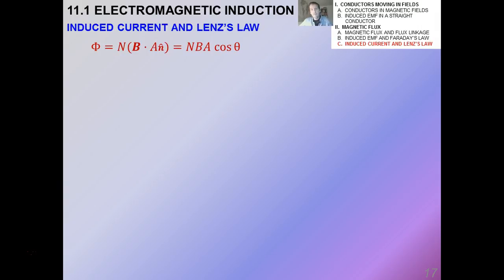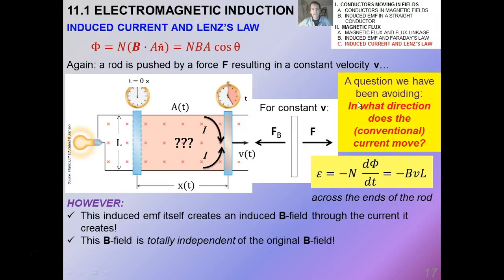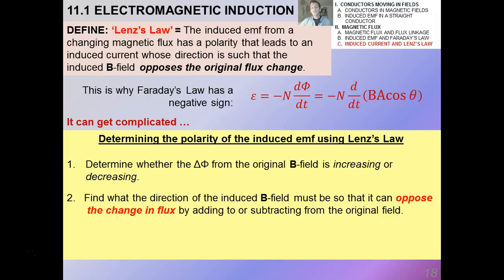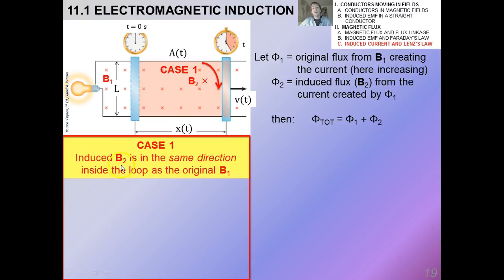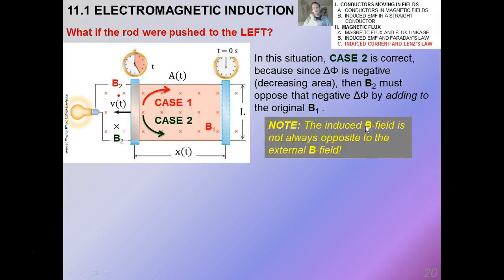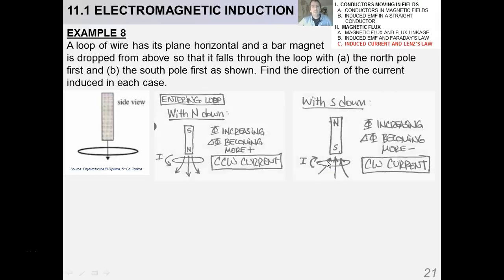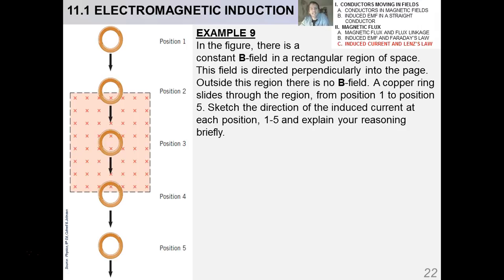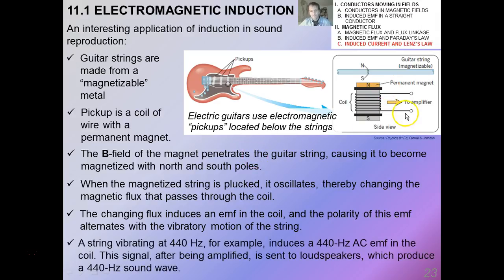11.1.3 Lenz's Law (17-23)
IB Physics lecture magnetic flux and induced current (Lenz's Law).